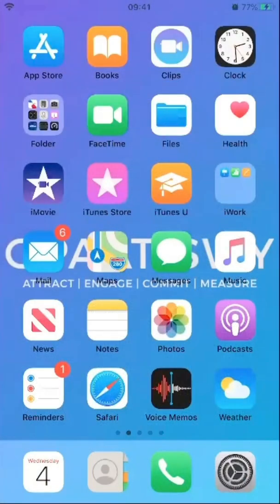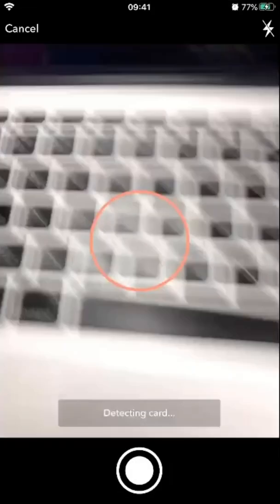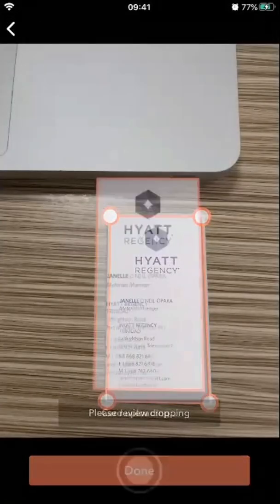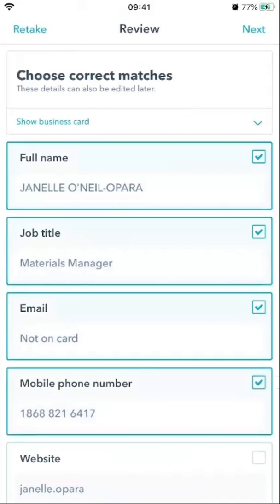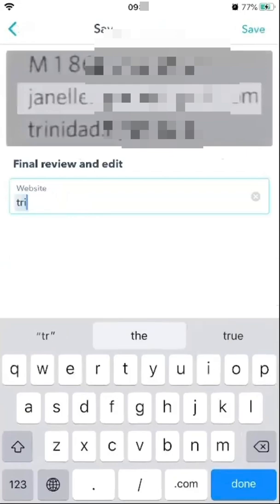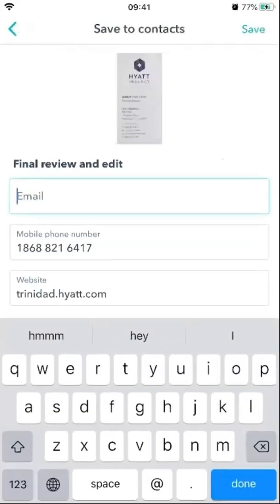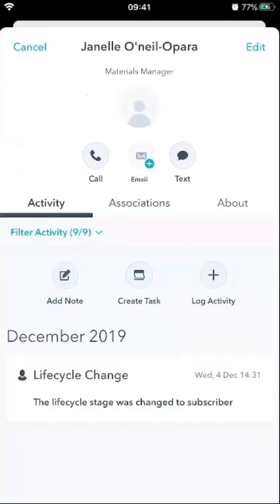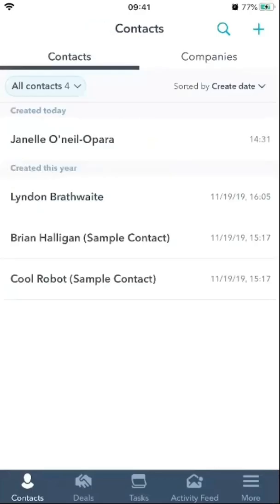HubSpot In-App Business Card Scanner Feature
With everyone on the go these days we tend to find that if someone gives us a business card and we don’t take that information down immediately it will get lost somewhere, believe us when we say that 🤦🏾‍♂️.

Or let’s say you do write down the info or store in your phone immediately what do you do with the business card next? Ohh that’s right, store it in the drawer with the other business cards 🙂. As much as we make fun of this guys, it’s a reality that we either lose the info or the business card stack becomes a mountain.

In this video, we share a pretty cool in-App business card scanner feature from Hubspot that makes life easier and more productive.